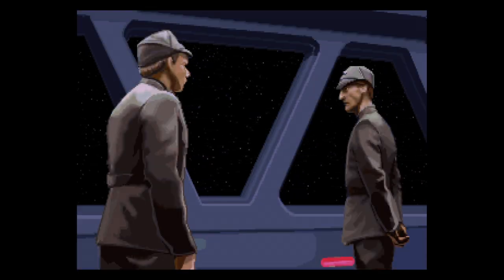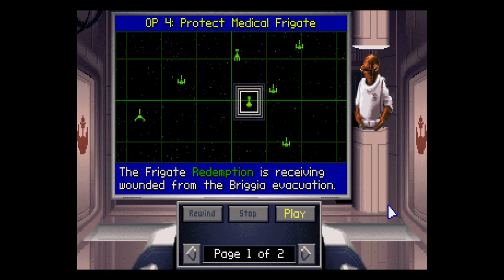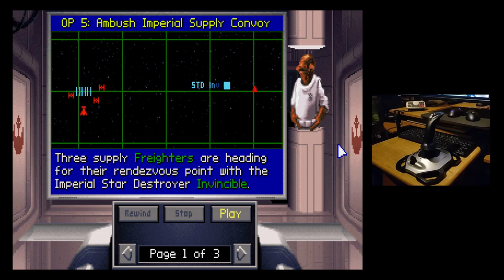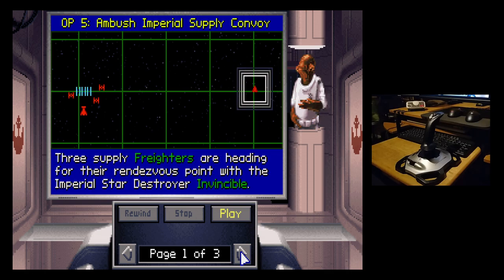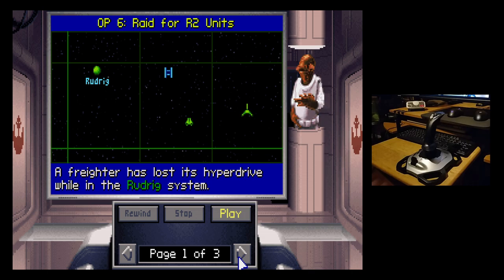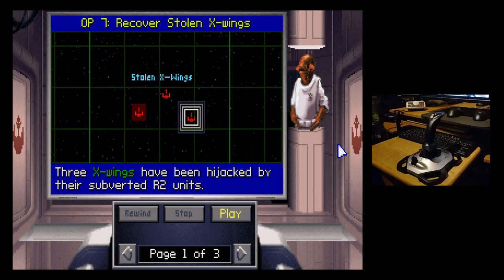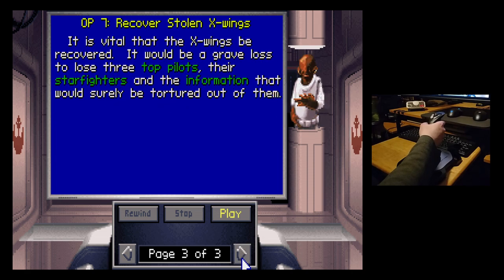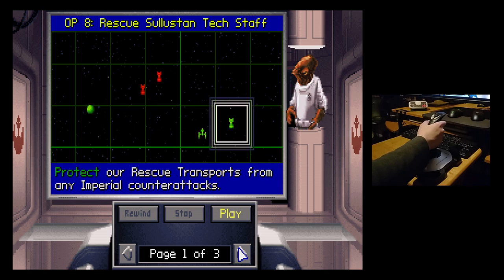MiSTer FPGA - Star Wars: X-Wing [CD-ROM MT-32 VGA] / DOS PC-486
In my follow-up X-wing video, I'm plotting the same course through the "Collector's CD" as a comparison point.  Here's my previous video of the disk version Which do you prefer?
Looking to get into MiSTer FPGA?

In this video I fly the X-wing, A-wing and Y-wing starting at mission 4, where the difficulty level spikes dramatically.  It's easier in the CD version, as are most missions by default.  For those first trying the game, this example will be helpful in getting past a massive choke-point in progression.  Quickly prioritize the bombers!

Unlike the disk version, you can use the updated throttle patch in the CD-ROM version with no issues.  This provides full granularity across the entire range of the throttle, as opposed to the 4 settings in the v1 patch.  Another benefit here is that it saves the calibration to a file, so you don't need to do that each time you run it unless you switch joysticks.

This video had to be spliced at the beginning of mission 7 due to an enemy ramming me from the side.  This is much more infrequent in the CD version vs. the disk original (especially with teammates!), but still happens from time to time.

-CD version benefits:
*Tweaks & bug fixes.
*Easier difficulty.
*Engine upgrade w/ better 3D models & gouraud shading.
*Better SFX, though some are a bit over-used in battle.  Feels more like the movies.
*Added voices for mission briefings.
*Red lasers no longer used so targeted enemies are easier to see.
*Smoother joystick control.
*No copy protection.

-CD downgrades:
*Music is much worse.  MT-32 option forces General Midi instead.  In-flight music especially becomes very grating and repetitive with the poorer instrumentation here.  (see my disk-version video description for more info)
*Ship models often show gaps at various angles.
*Some missing SFX & others more annoying. (Cockpit beeps)

This game uses the iMUSE music system by Michael Land & Peter McConnell first used in Monkey Island 2 that smoothly-blends passages together.

The MT-32 music soundtrack is presented in this video via the excellent mt32-pi project by Dale Whinham

The AO486 core was brought to MiSTer by Sorg & considerably upgraded/improved by FPGAzumSpass, whom also brought us the PlayStation, GBA, Lynx and WonderSwan cores, along with enhancements to the Gameboy and NES cores.

AO486 core 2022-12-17  -  Star Wars: X-Wing  (CD-ROM "Collector's Edition")

AO486 Settings: QEMM386 // CPU: 90mhz // L1: On // L2: On  //  Frequency: Variable (70hz)

MT32-pi- Munt ROM: v2 (New)

Hardware- Joystick Type: 4 Buttons  //  Joystick Mode: 2 Sticks  //  Joystick 1: Enabled

Filter Hori: Gaussian Sharp 85  //  Filter Vert: Same as Hori

Gamma: Off

Played using a Logitech 3D Pro flight stick and USB keyboard w/ 1000hz USB polling.

Settings: Integer Scaled to 1080p  //  HDMI to Datapath e1s capture card

|:=-Timestamps-=:|
00:00 - Boot / Configuration
00:40 - Intro / Title
08:43 - Tour 1, Mission 4 (X-Wing)
23:52 - Tour 1, Mission 5 (X-Wing)
34:17 - Tour 1, Mission 6 (A-Wing)
46:08 - Tour 1, Mission 7 (Y-Wing)
59:11 - Tour 1, Mission 8 (Intentional Darth Vader capture)
1:05:18 - Tech Room Ship Diagrams

= CONTRIBUTE =

None of this would be possible without the constant hard work of Sorgelig.  It cannot be overstated how much he has done and continues to do for this project, since its beginning.  MiSTer is a paradigm shift in how we can experience these classic games.  This is a long-term preservation project that will continue to grow so that gamers today and in the future can experience these excellent systems as accurately and lag-free as possible.  Donating what you can will help keep the updates coming.  Thank you.

= INFORM =

= BUILD =

I have personally ordered all my parts and have been 100% satisfied with the quality and service there.